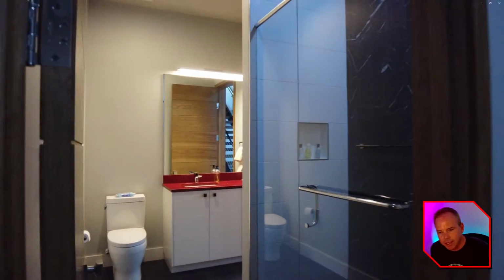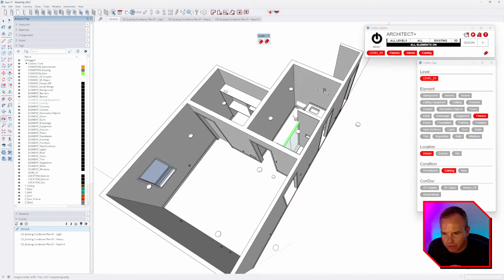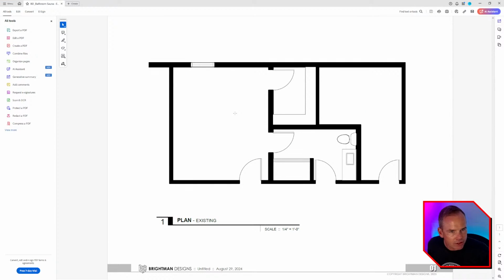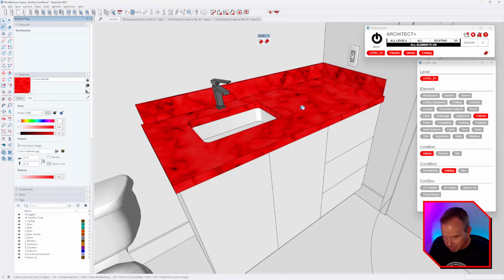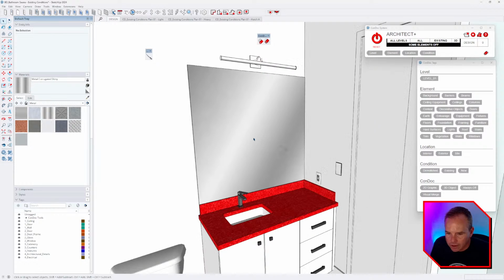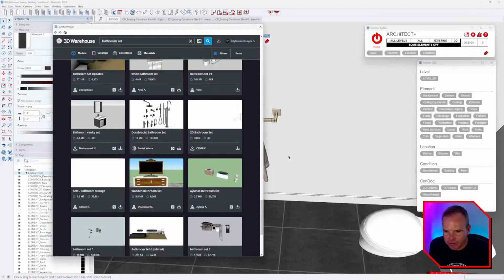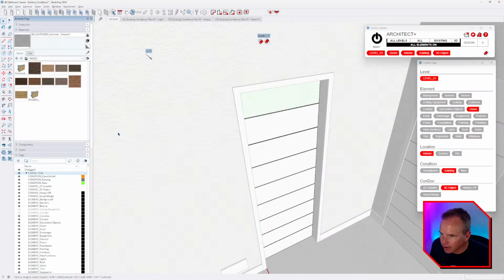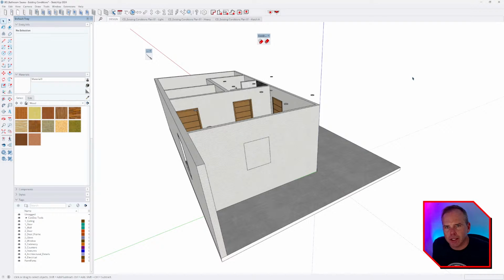BD Live #001: Real Projects From Concept to Construction in SketchUp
Join me live every Thursday as I dive into real design projects using SketchUp Pro and LayOut. No scripts, no pre-planned topics—just a hands-on look at how I tackle real-world architectural challenges. Watch as I work through each project from start to finish, sharing insights and tips along the way. Whether you're a designer, architect, or SketchUp enthusiast, you'll gain practical knowledge and see my full workflow in action.